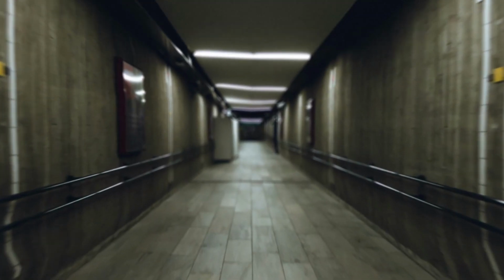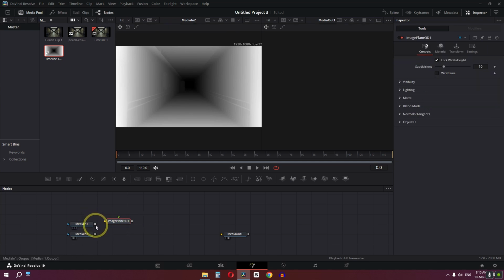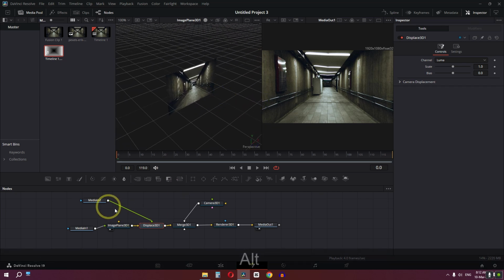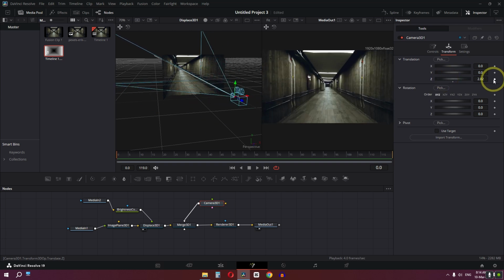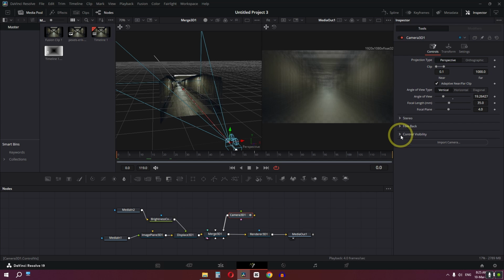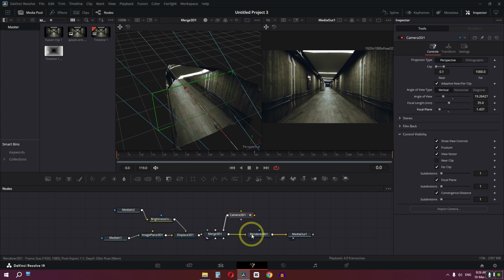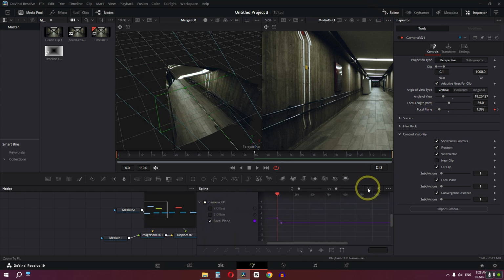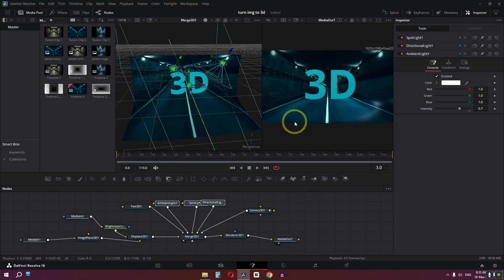Turn Images into 3D for FREE with DaVinci Resolve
In This Video You Will Learn To Turn Any Image Into 3d And 3d Camera Animation In Davinci Resolve 19 Tutorial.
This Effect Is Also Known As 3d Parallax Effect.